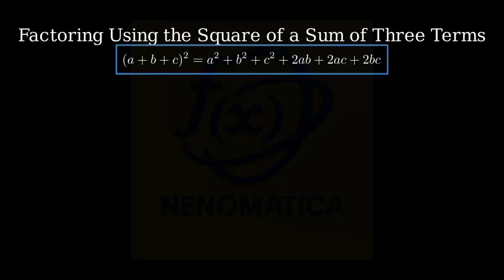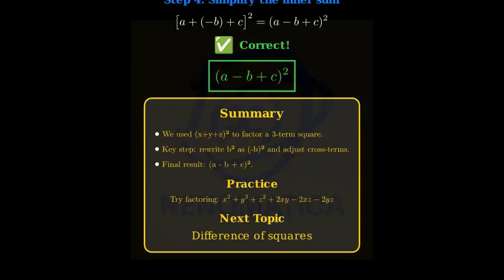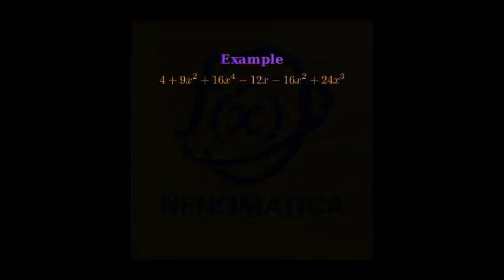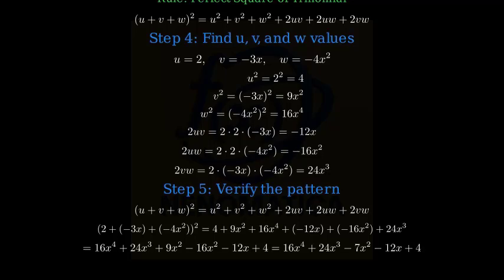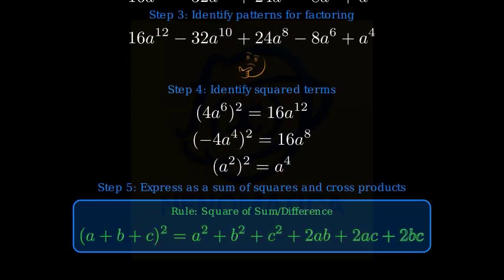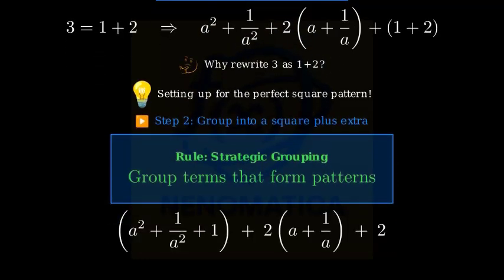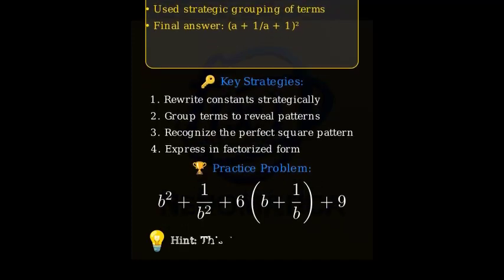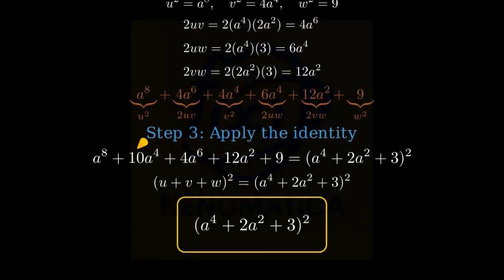Factoring Algebraic Expressions 5: the square of a sum of three terms identity | NENOMATICA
NENOMATICA’s Factoring Algebraic Expressions module on using the square of a sum of three terms identity offers a comprehensive framework for recognizing and reversing the expansion of a three-term square pattern. This lesson emphasizes the systematic identification of pairwise products and perfect square components within complex polynomials, guiding learners to rewrite expressions as the square of a trinomial and thereby streamline the factorization process.

Through carefully constructed examples and step-by-step explanations, students will gain proficiency in applying this identity across diverse algebraic contexts. Mastery of the three-term square technique not only simplifies intricate expressions but also enriches overall algebraic fluency and prepares learners for more advanced problem-solving challenges.